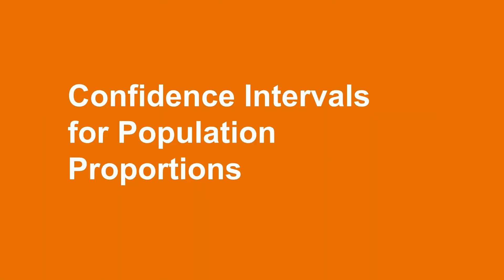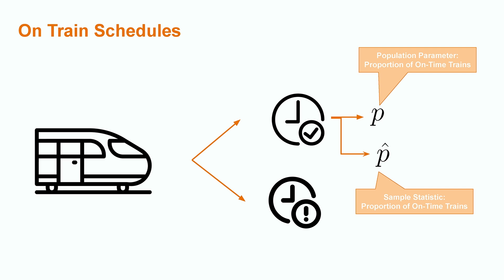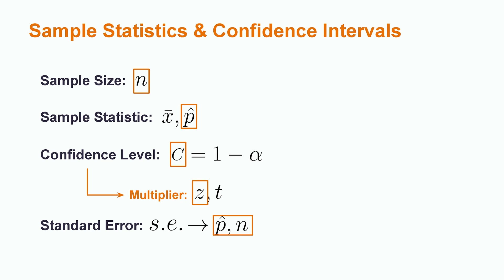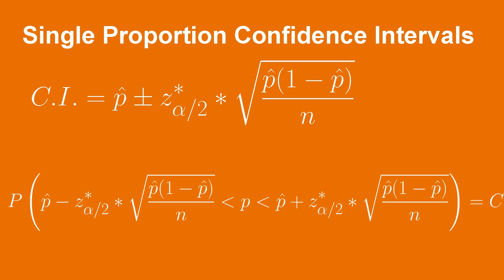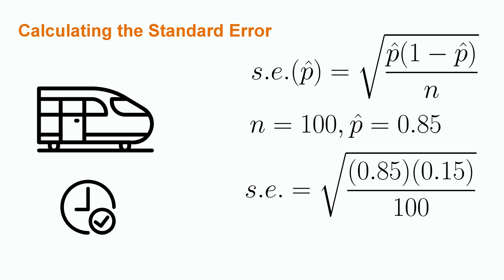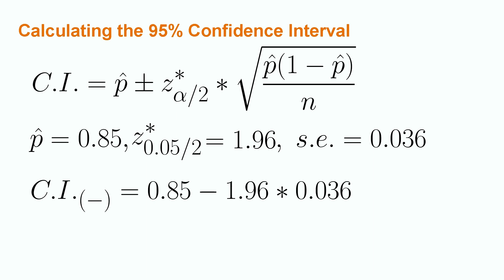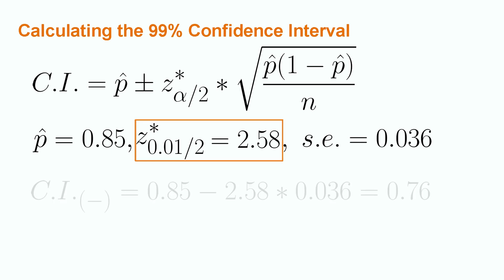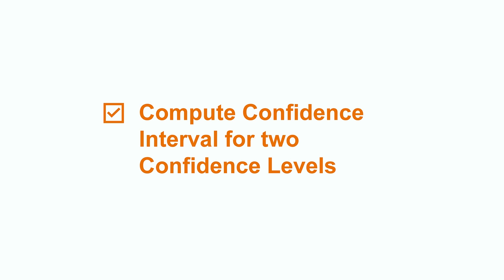Confidence Intervals for Single Population Proportions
In this video, we'll learn how to calculate confidence intervals for single population proportions. We'll cover the structure of confidence intervals, including the multiplier and standard of error, then learn the formula for calculating confidence intervals, and walk through an example problem.

00:00 Intro
01:29 Structure of confidence intervals
02:28 Formulae for single population proportion
03:46 Computing a confidence interval